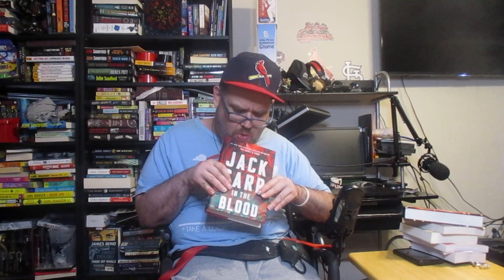July 2022 Book Haul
This is the long awaited July 2022 Book Haul.  What did I pick up?  Watch the video to find out.  Enjoy!!